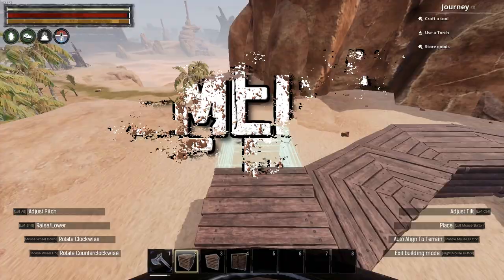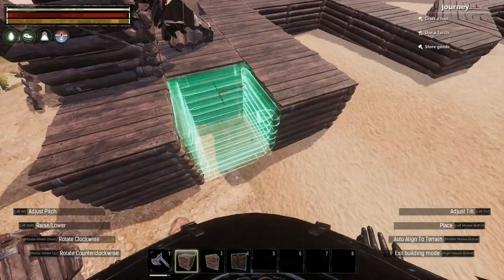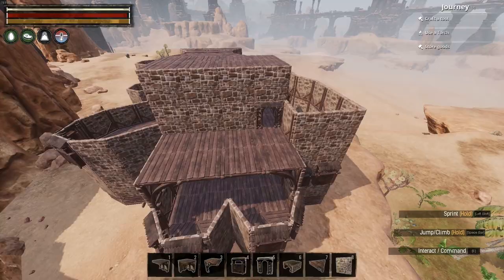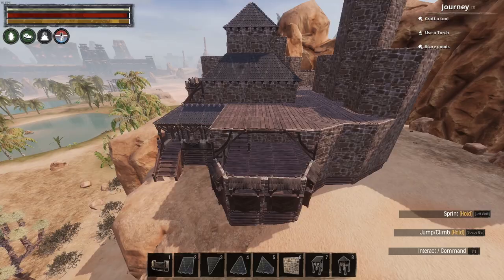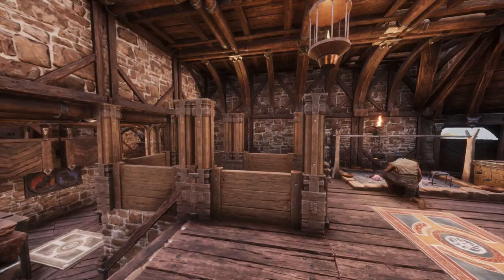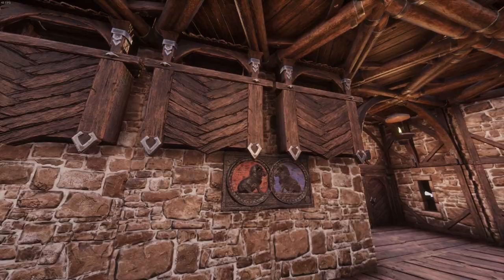NEMEDIAN PvE BASE! - Conan Exiles (Build Guide)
Today we're building a Nemedian PvE Base design in The Exiled Lands! This is just south of a great Thrall Farming location, a location I featured in my Desert Base Locations video! This base is designed for the end game, and features all the essential furnaces, blacksmith tables, tanneries and more that can help you pump out all the resources you need to clear those dungeons and build even more things! Enjoy!

Contents:
00:00 - Intro
00:13 - Baseplate & Blueprint
00:51 - Ground Floor Walls
02:32 - First Floor Ceilings
03:57 - First Floor Walls
05:54 - Roofing
08:35 - Finished Build
09:28 - Ground Floor
12:04 - First Floor
13:07 - Outro